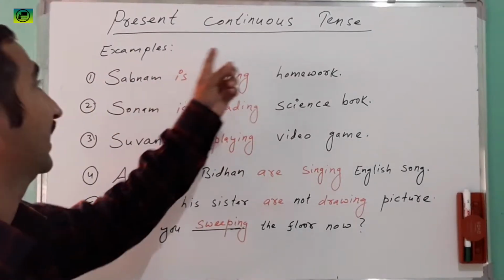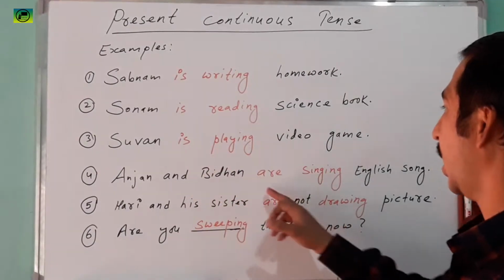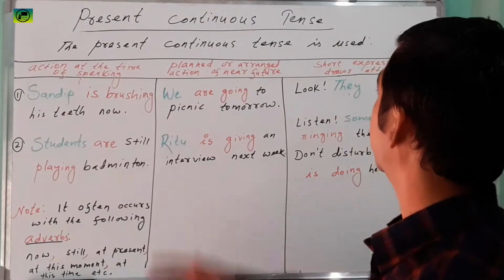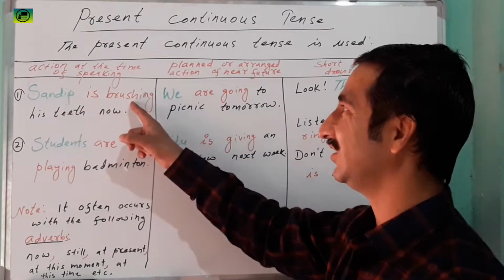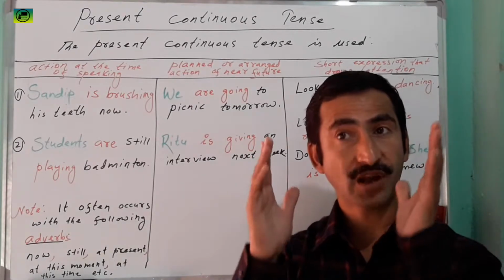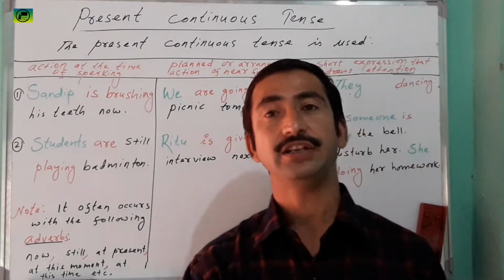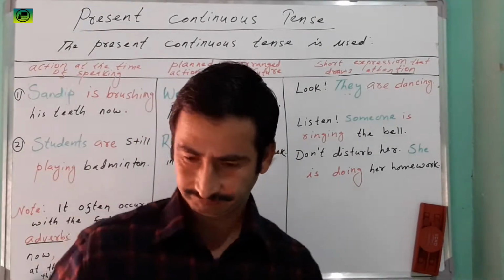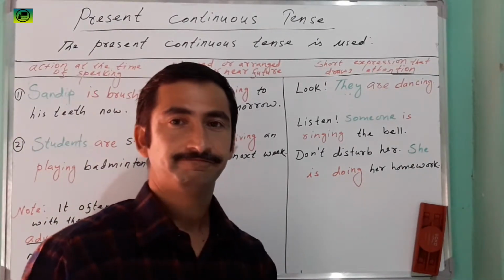English grammar lesson - present continuous tense learn the easiest way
"Teacher Govinda "

English grammar lesson - present continuous tens learn the easiest way to teacher Govinda.

Teacher Govinda is the educational channel about learning English .we bring here every day new topic for learning grammar, vocabulary, sentences in an easier and comprehensible way.